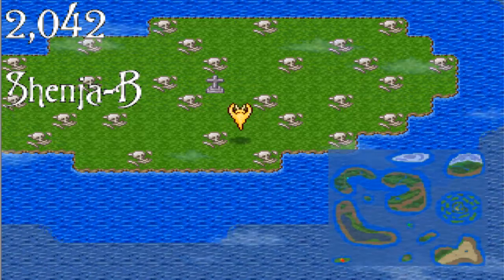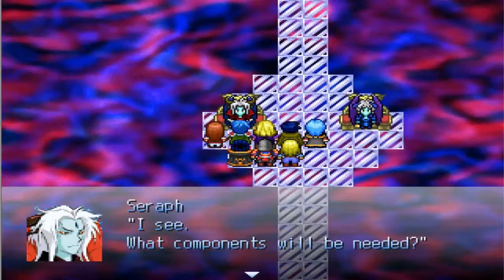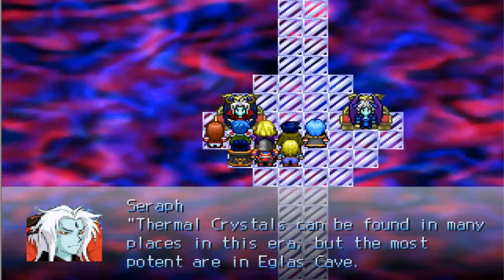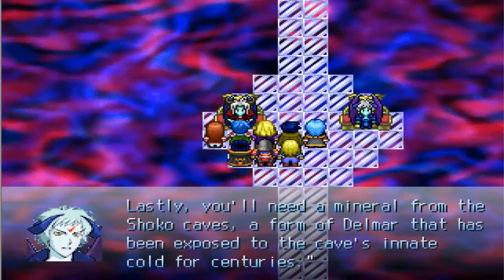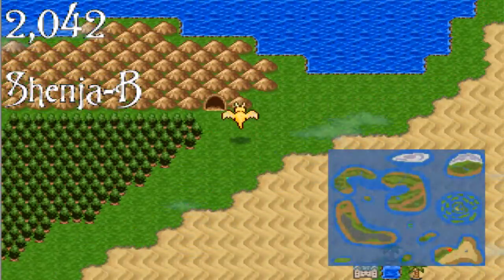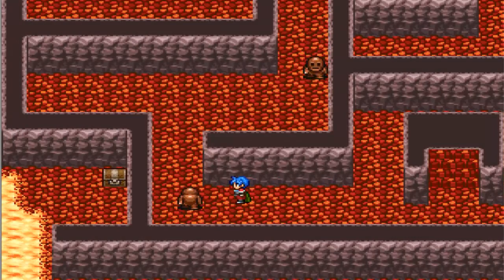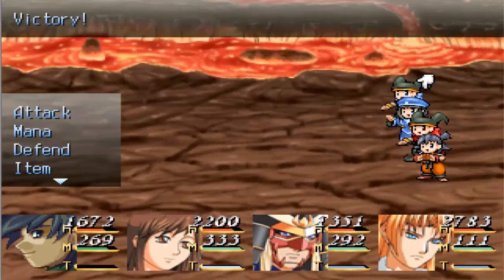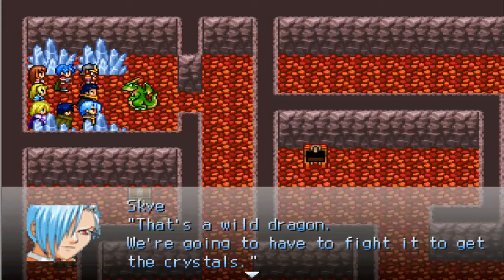Let's Play: Legend of Shenja - Part 15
In this episode I take a quick look at the remains of the Space/Time Cannon.  Sadly, we can't fix the broken remnants of the machine, but we can build a new one.  Unfortunately it's going to take a lot of leg work in order to get the parts will need.